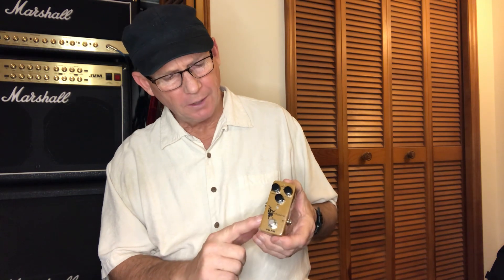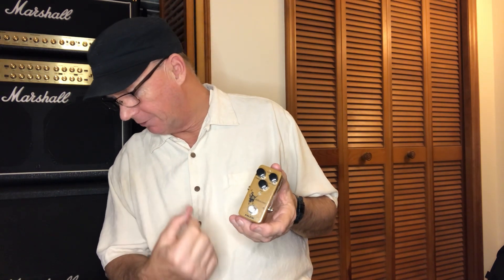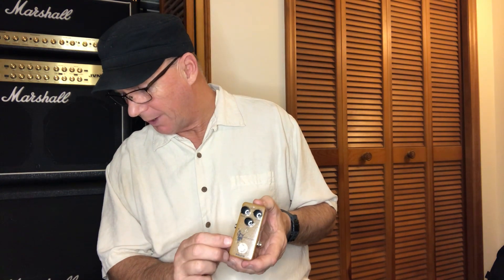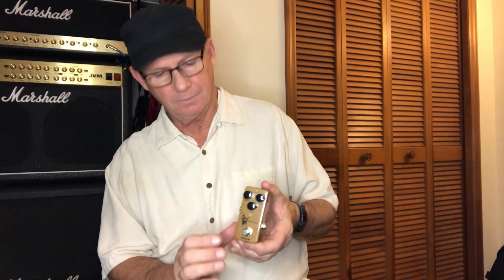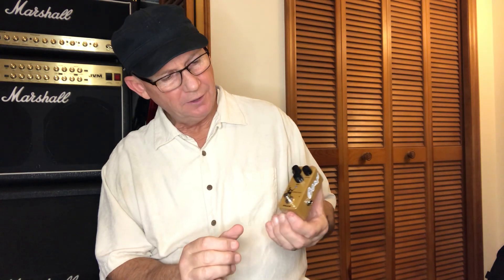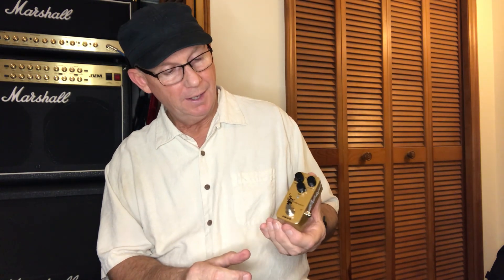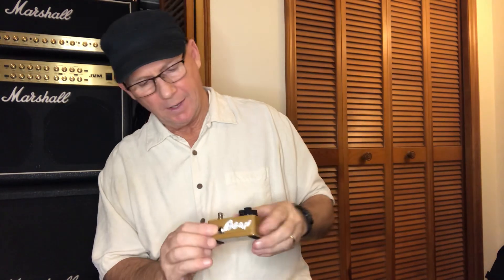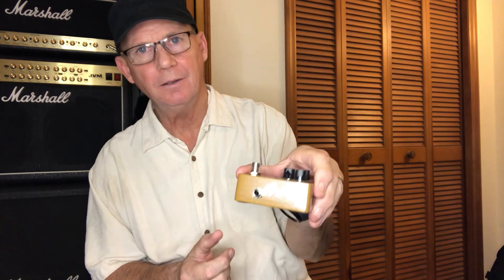And the winner of my Overdrive pedal winner is???? Next OD giveaway when I hit 500 subscribers!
After hitting 417 subscribers as of today Sunday 2/19/2023 the drawing has been done and what lucky winner will get my NOD-1 Golden Horse Man Overdrive pedal??? Thanks to all! I will have another overdrive pedal giveaway when I hit 500 subscribers, stay turned!